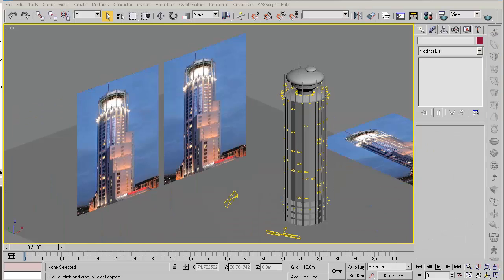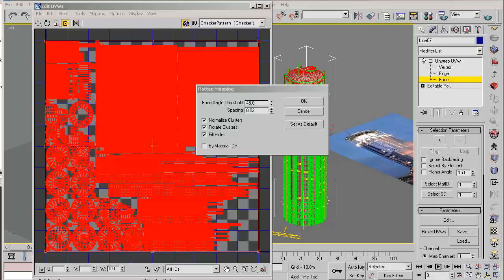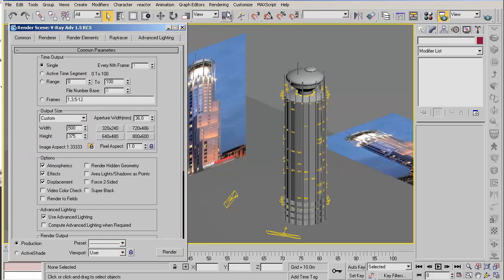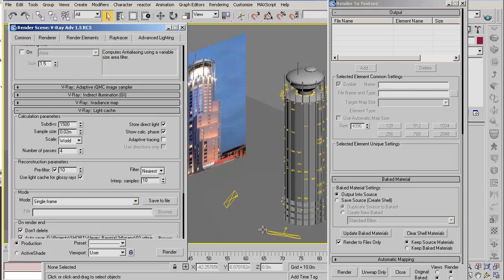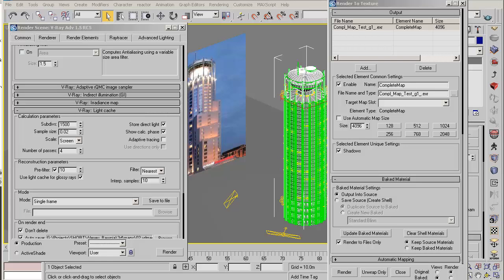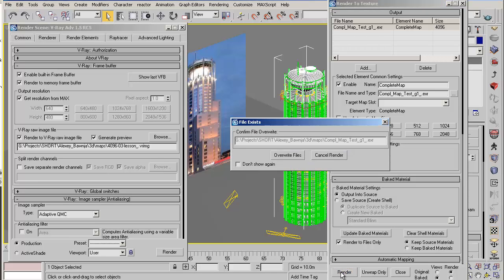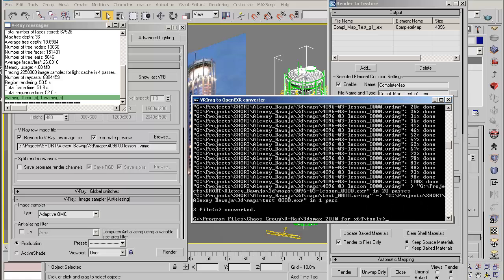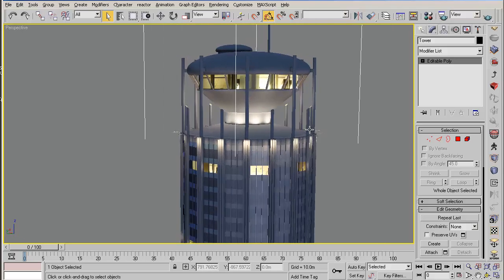Render to Texture in 3ds Max using Vray, Light Baking, Texture baking